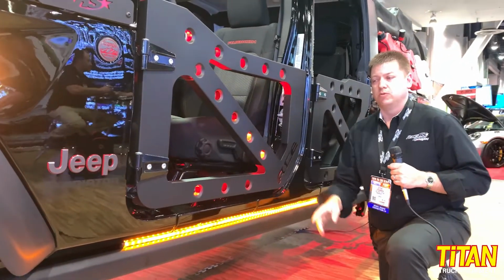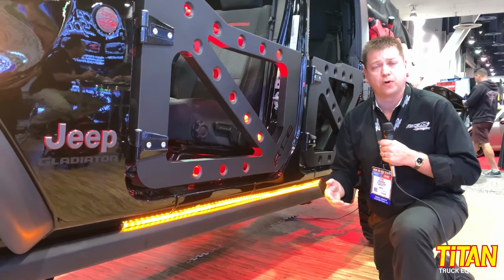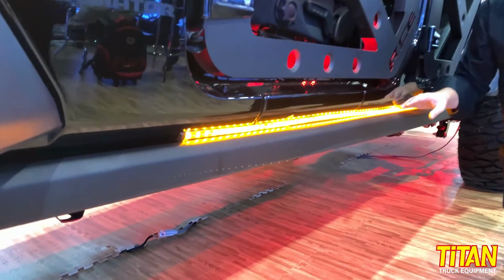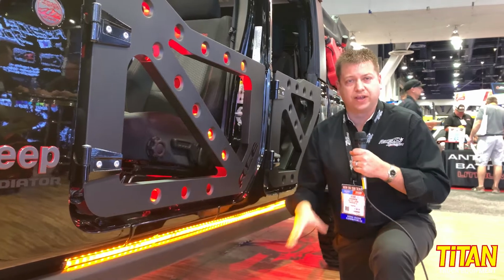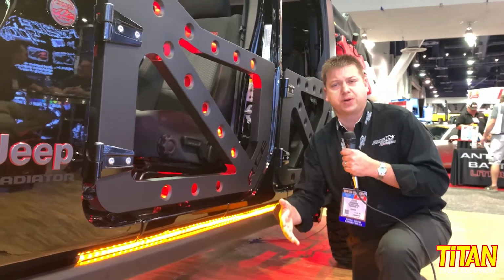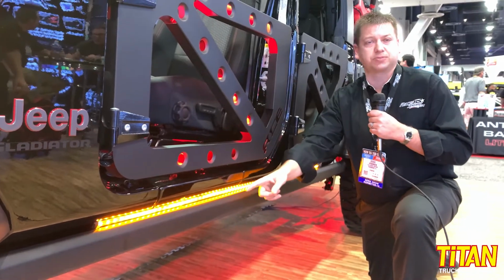SEMA 2019 Showcase - Race Sport Lighting Running Board Lights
There's a better way to shop for truck , Jeep & SUV accessories in the Northwest!

Northwest Family Owned Titan Truck.  Truck, Jeep & SUV Accessories.  Truck and Van Up-fitters. Service Van Interiors.

In-Stock Brands Include:  Access Covers, Airlift, AMP Research, Anderson Hitch, Anzo, Aries, Auto Vent Shade, Autocrane, AVS, B&W Hitch, Big Country, Bolt, Bushwacker, Cargo Glide, Curt, DeeZee, Dur-A-Lift, Ecco, Extang, EZ Dumper, Fab Fours, Fia, Firestone Ride-Rite, Go Rhino, Husky Floor Liners, Knapheide, Lomax, Maxxima, Mob Armor, Meyer Plows, Odor1, Protech, Putco, Race Sport, Readylift, Retrax, Rigid, Rugby, Rugged Liner, Rugged Ridge, Snow Dogg, Tommy Gate, Transfer Flow, Trigger, Trimax, Truxedo, Undercover, UWS, Warn, Weather Guard, Westin, Western Snow Plows, Yakima

Service Include:  Custom Fabrication, Custom Installation, DOT Inspections, Repair & Service